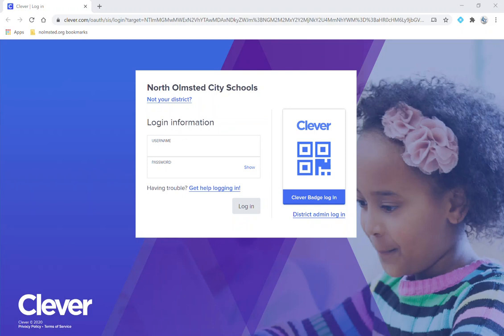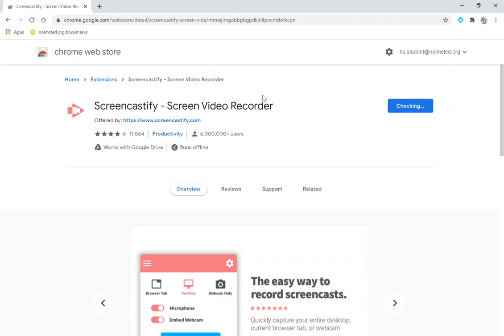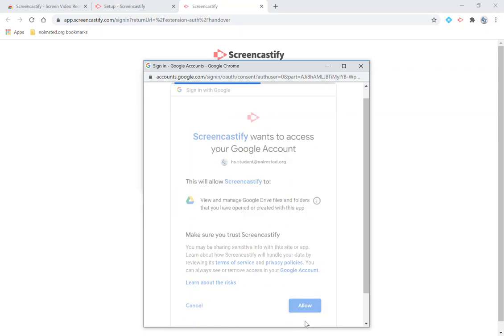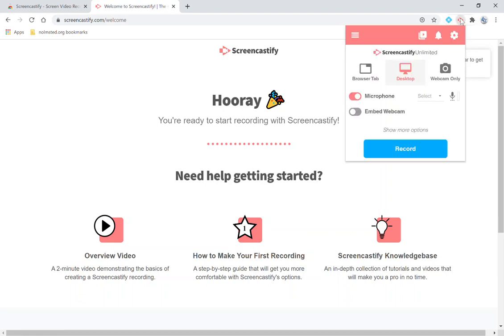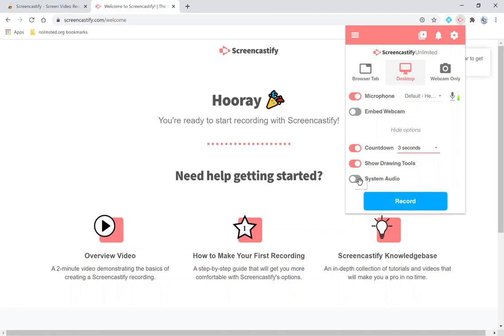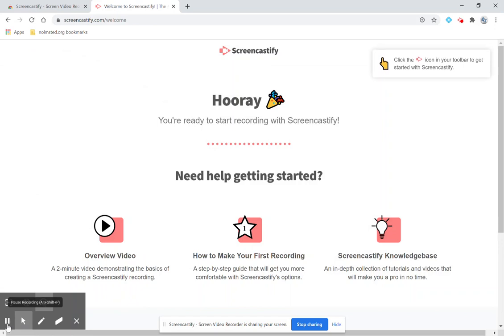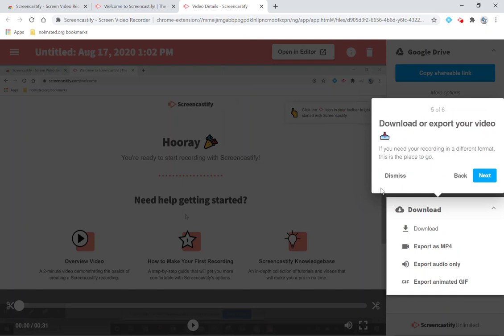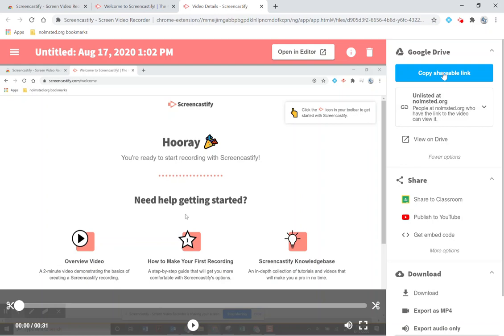Screencastify Tutorial for Students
Students, learn how to use the Screencastify extension to share your learning and screen with your teachers.